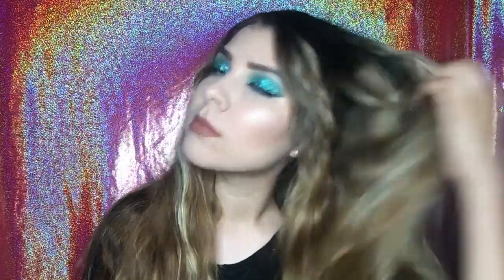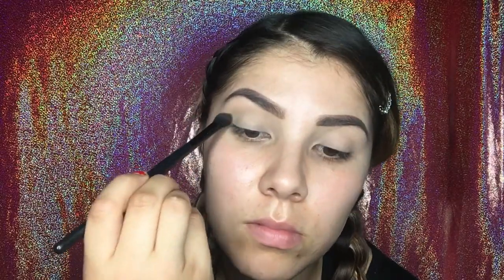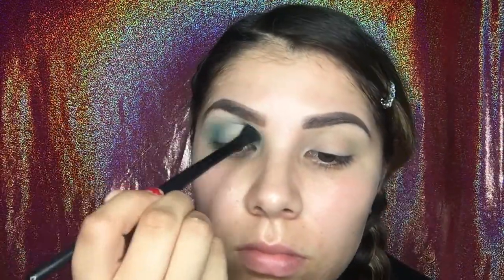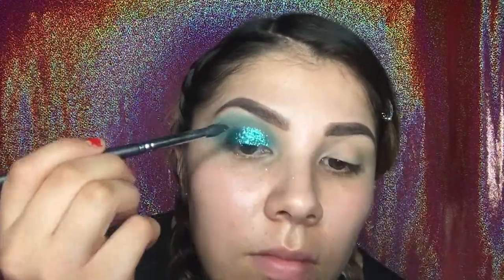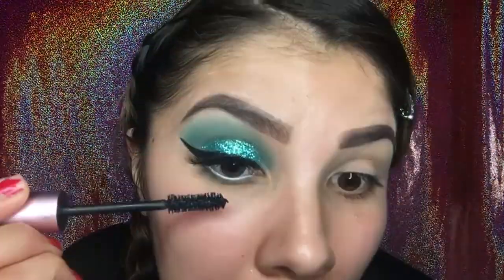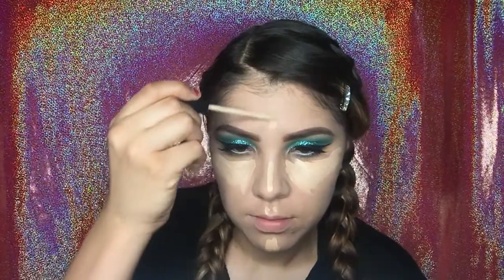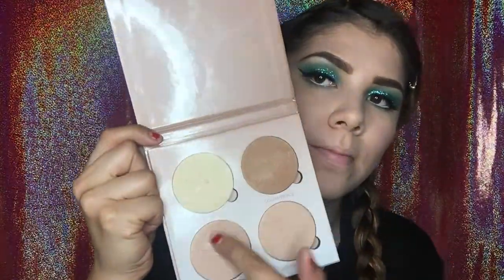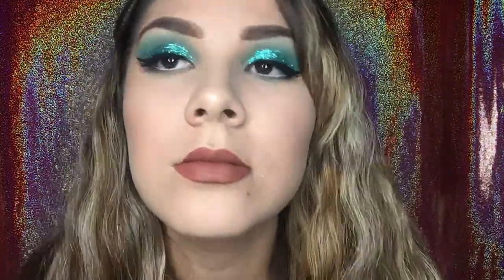Teal Pop of Color Makeup Tutorial / Beautyymoon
Hi guys this is such a gorgeous color that I've been obsessed with and especially with glitter! XOXO -Jes

Instagram Makeup: Beautyymoon
Personal Instagram: Jessikittty